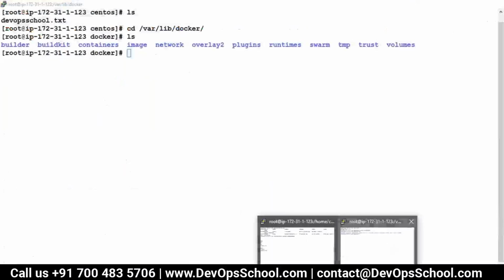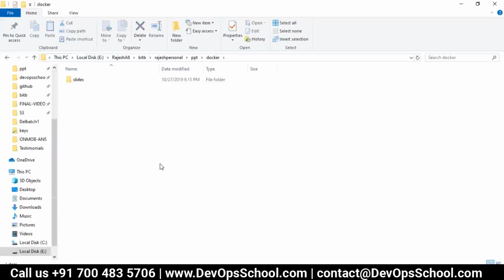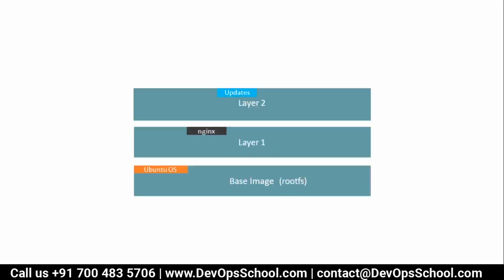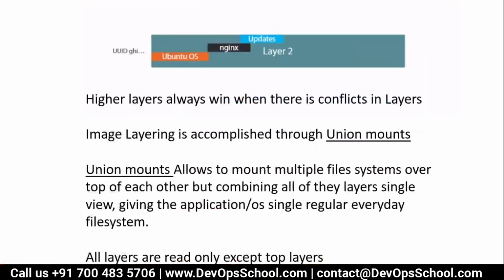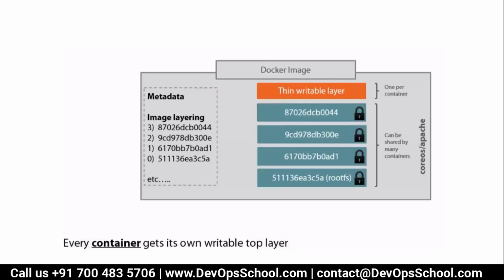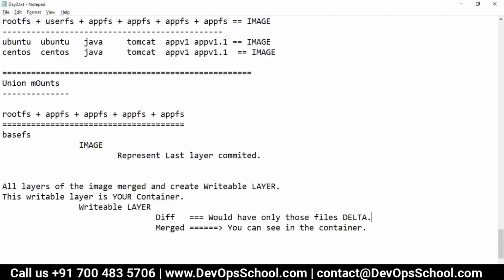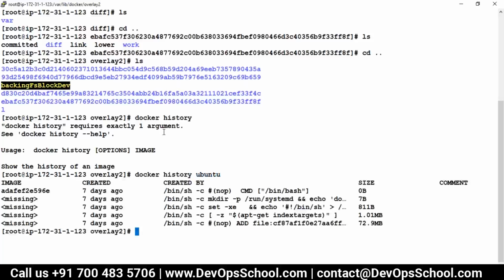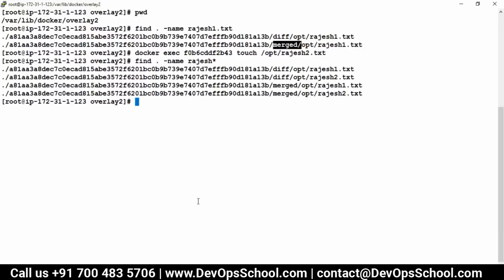Docker Advance | What is Docker And Container | July 2020 | Part 4 Out 8